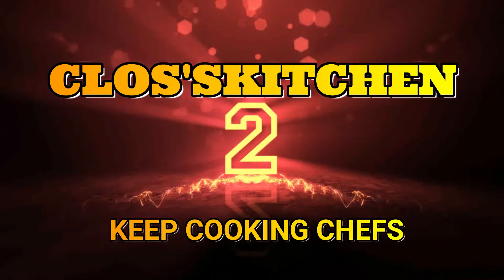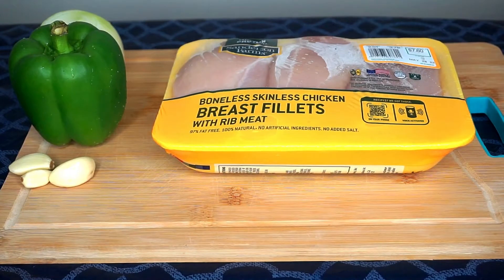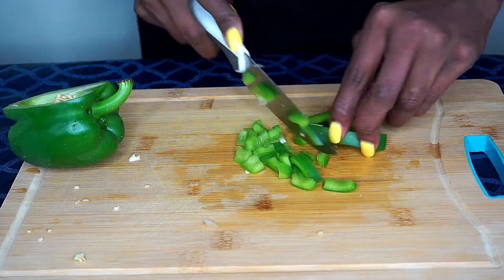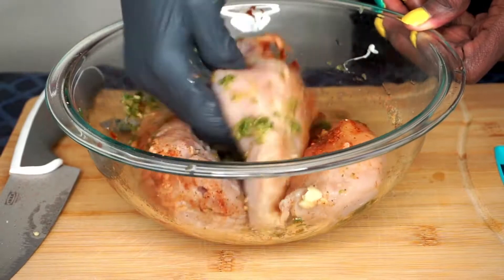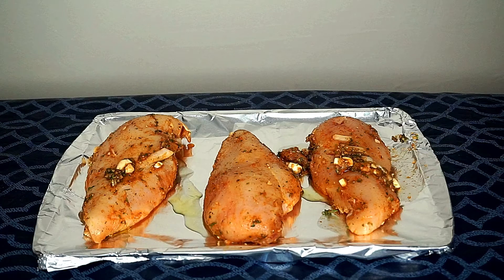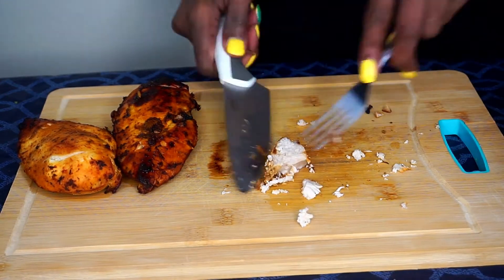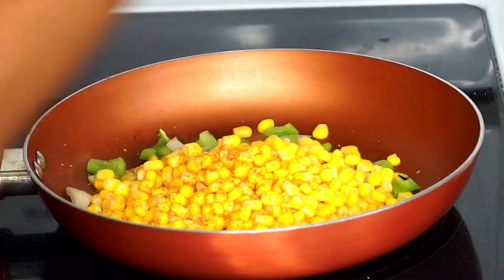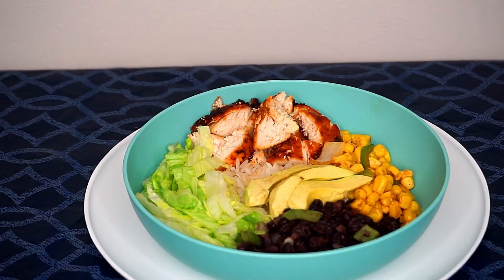EASY CHICKEN BURRITO BOWL RECIPE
This "EASY CHICKEN BURRITO BOWL RECIPE" is very easy. This "EASY CHICKEN BURRITO BOWL RECIPE" is great for on the go easy meal.

Music Provided to me Courtesy of